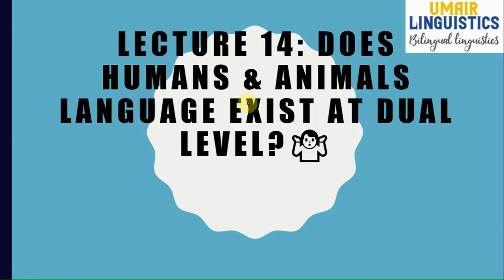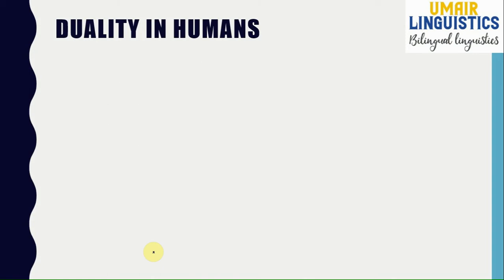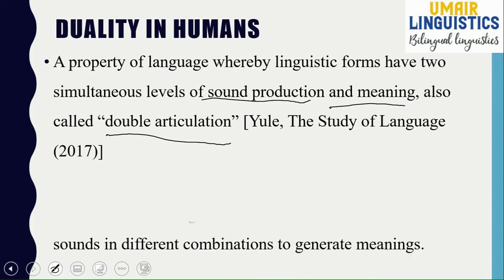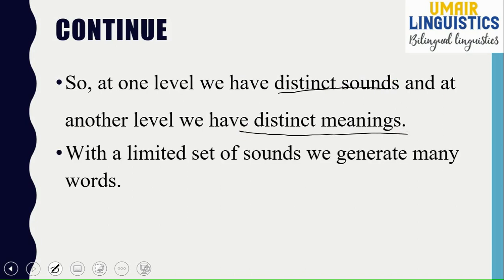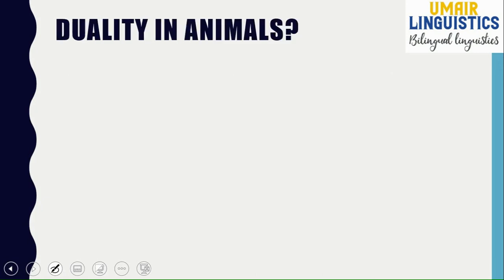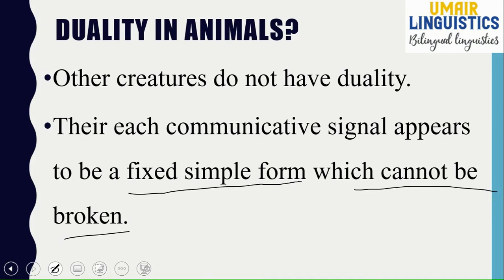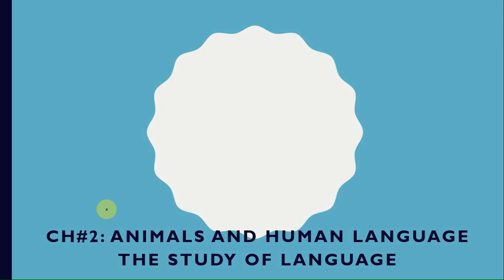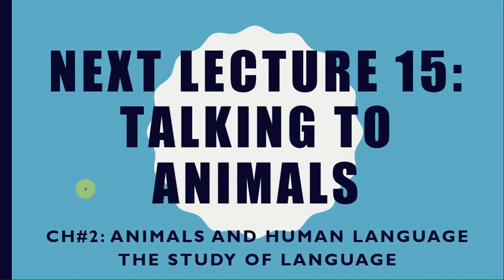Duality | Double Articulation | Animals and Human Language Have Dual Levels or Not | English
Duality means that language exits at dual levels i.e. at one level we produce individual sounds e.g. n, i, b, and at another level we combine these different sounds into different combinations to produce several meaningful words. We can make two words from these sounds that are "nib" and "bin."
Animals don't have duality in their language because they cannot break their communication signals into discrete units of sounds.

George Yule, in his book, The Study of Language explains duality both in humans and animals in the following way:
Human language is organized at two levels simultaneously. This property is called duality (or “double articulation”). When we speak, we have a physical level at which we produce individual sounds, like n, b and i. As individual sounds, none of these discrete forms has any intrinsic meaning. In a combination such as bin, we have another level with a meaning that is different from the meaning of the combination in nib. So, at one level, we have distinct sounds, and, at another level, we have distinct meanings. This duality of levels is one of the most economical features of human language because, with a limited set of sounds, we are capable of producing a very large number of sound combinations (e.g. words) that are distinct in meaning.
Among other creatures, each communicative signal appears to be a single fixed form that cannot be broken down into separate parts. Although your dog may be able to produce woof (“I’m happy to see you”), it does not seem to do so on the basis of a distinct level of production combining the separate elements of w + oo + f. If the dog was operating with the double level (i.e. duality), then we might expect to hear different combinations with different meanings, such as oowf (“I’m hungry”) and foow (“I’m really bored”).